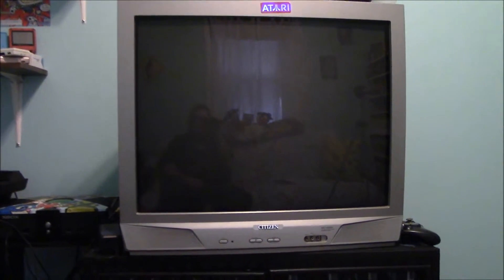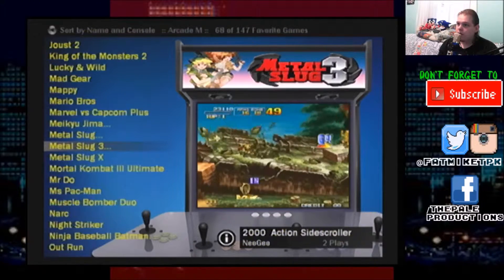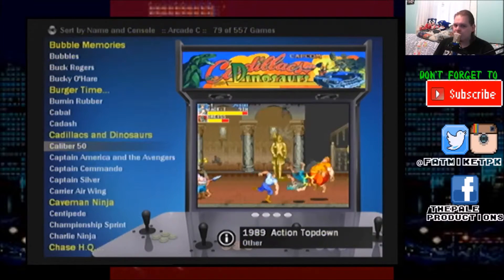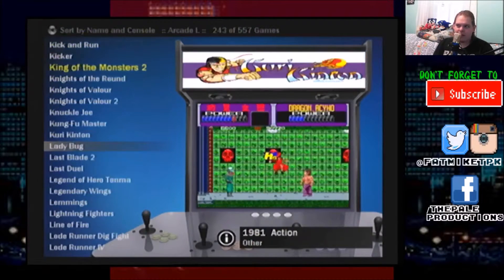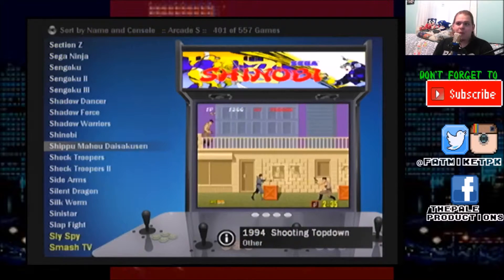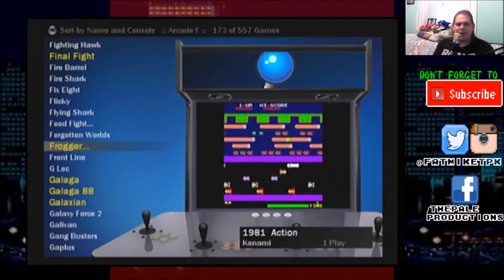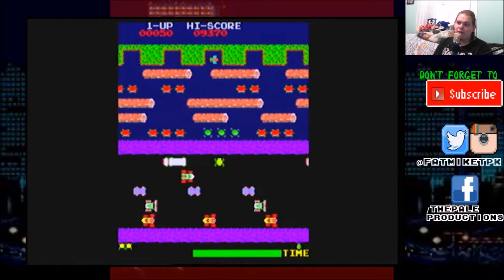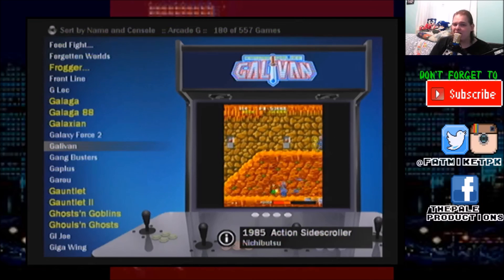a look at the mame box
today fat mike shows off his modded xbox